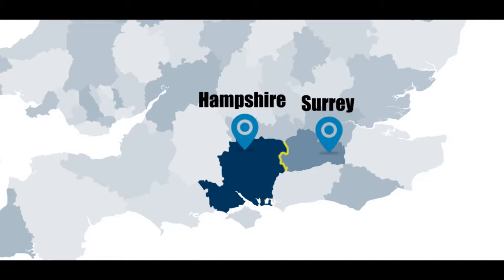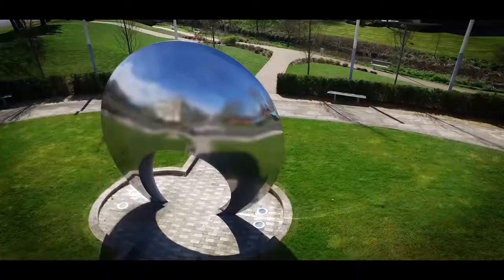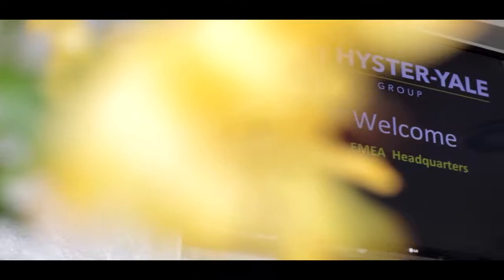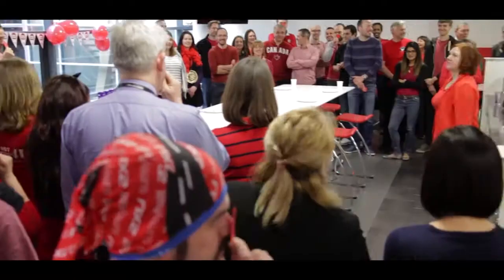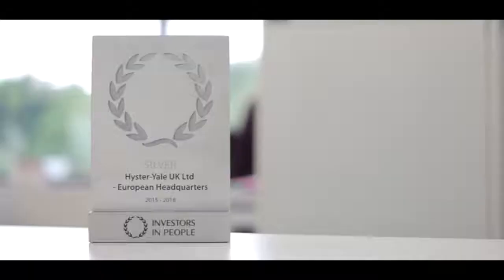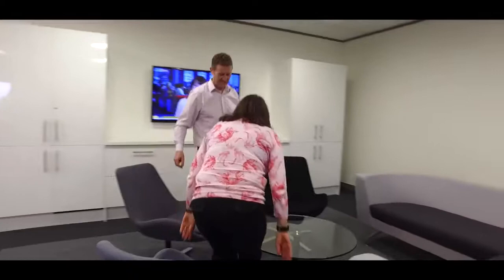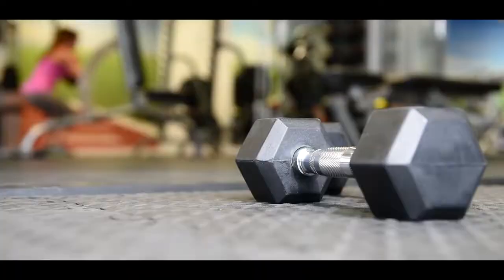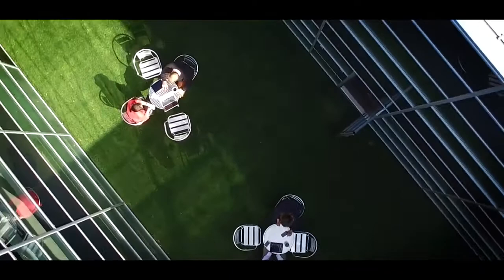Welcome to the Hyster Yale Group EMEA Headquarters copy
SAM Photography Ltd Created this Promo for Hyster Yale headquarters. From creation of the storyboard to shooting the footage, post production and supply.